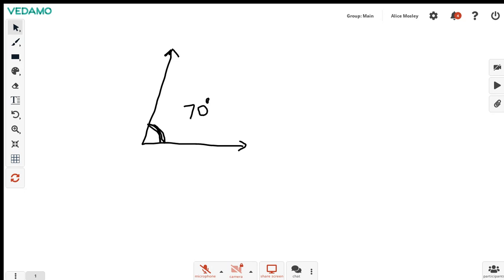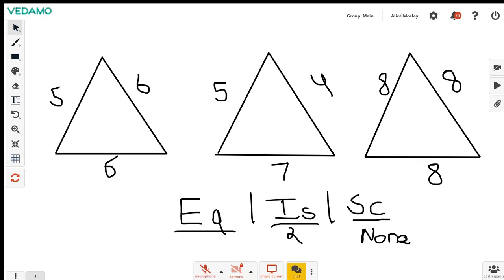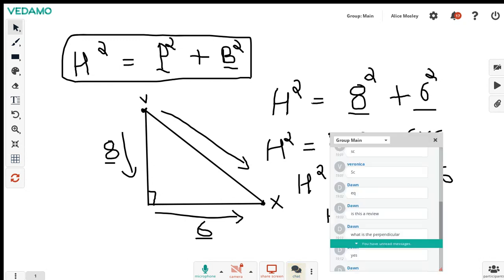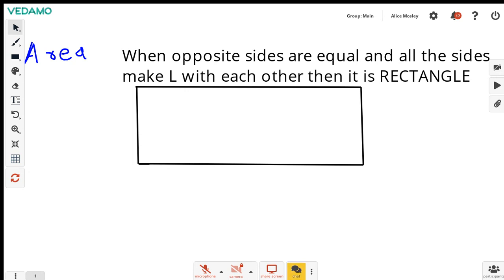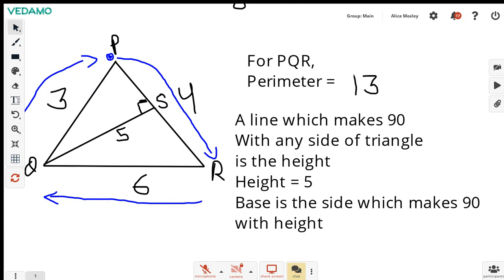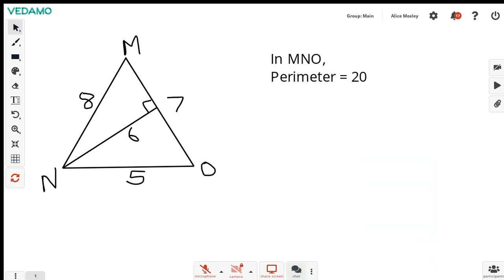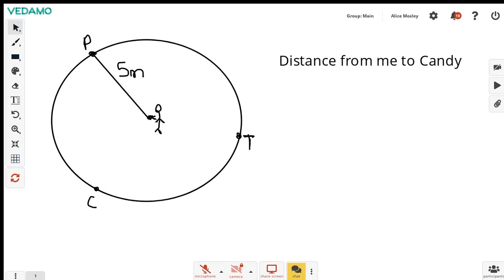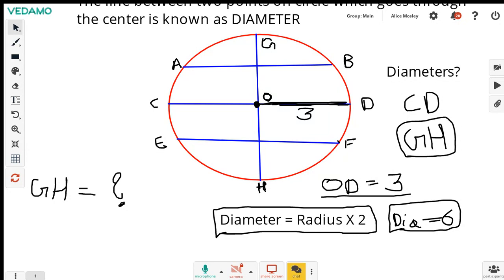Vipul's Mathamatics Class 6